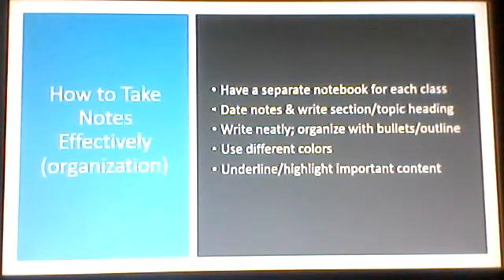Math Success Workshop Part 2: How to Take Notes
Advice on how to become a better math student. Suggestions for how to keep your notes organized, how to take notes effectively, and what to do with your notes after class.